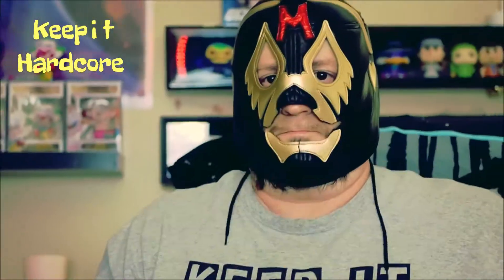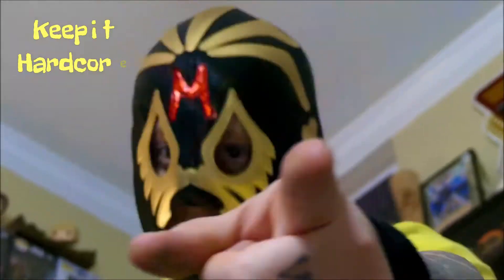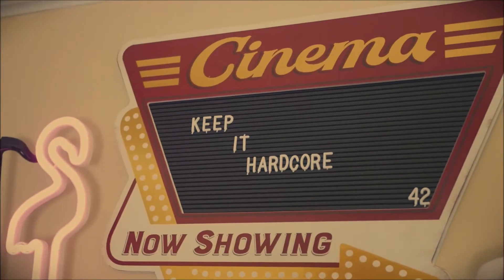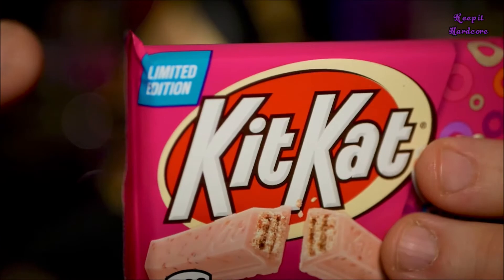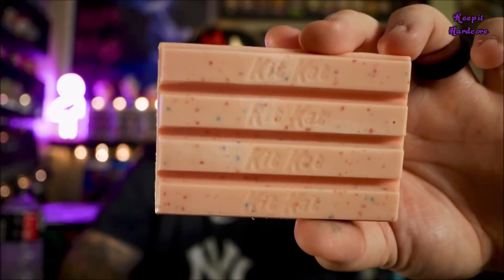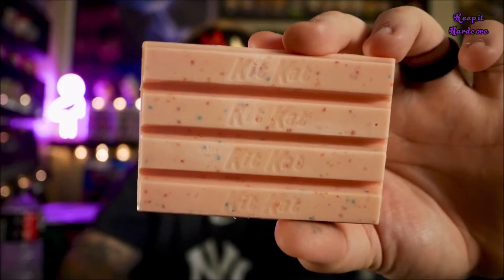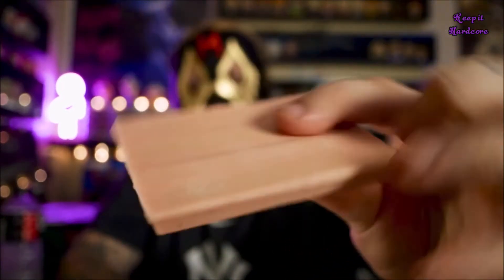Kit Kat Fruity Cereal (Limited Edition)